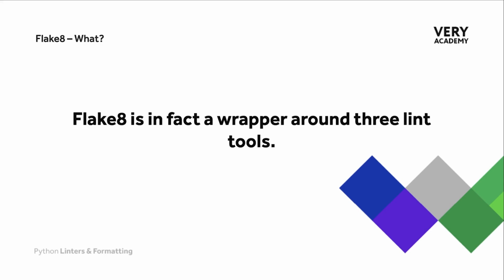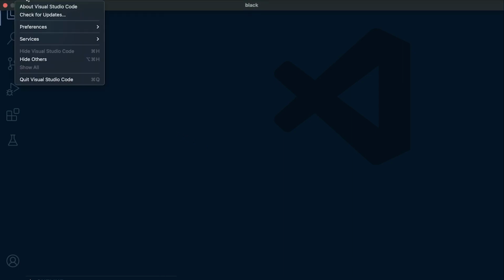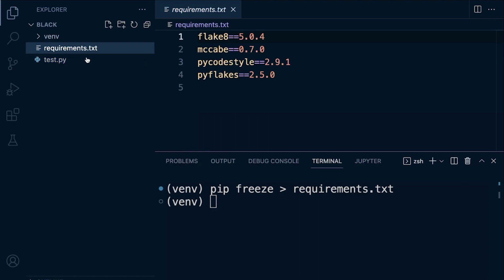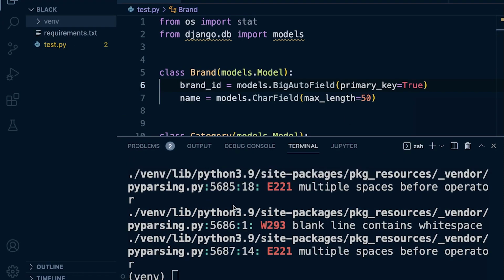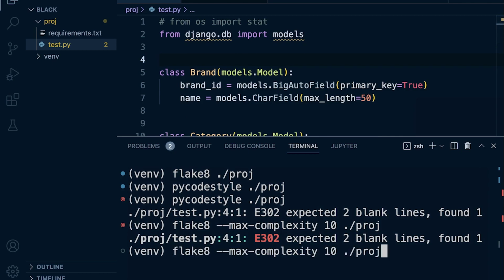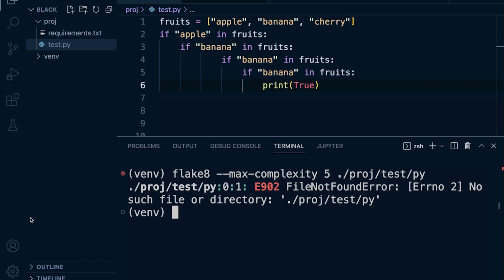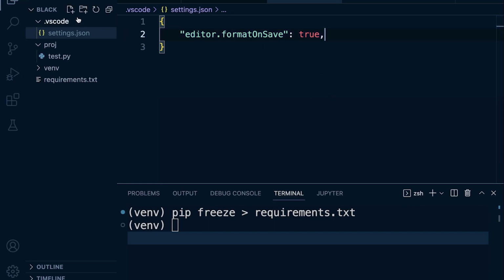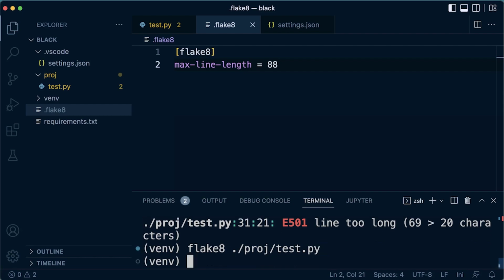Python Lint and Formatters - Flake8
Flake8 is a wrapper around three lint tools: PyFlakes, pycodestyle and Ned Batchelder’s McCabe script. Flake8 runs all the tools by launching the single flake8 command. It displays the warnings in a per-file, merged output.

Python Lint and Formatters - Whether you are a new developer or an experienced code veteran, we are only human and therefore are likely to make mistakes from time to time that can lead to errors or bugs in our code. Lints or Linters and Formatter tools identify or flag potential programming or stylistic errors in your codebase, thus potentially improving the quality of the application and leading to other benefits which can make the development a smoother experience.